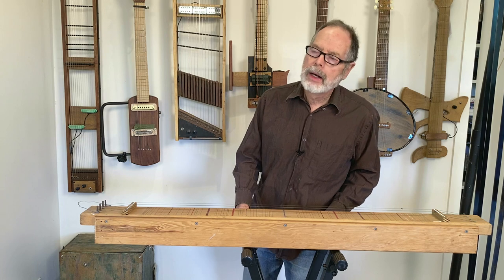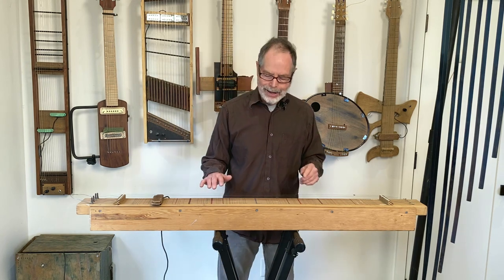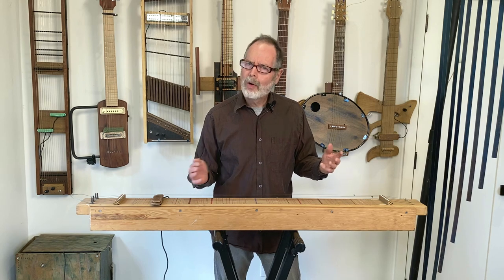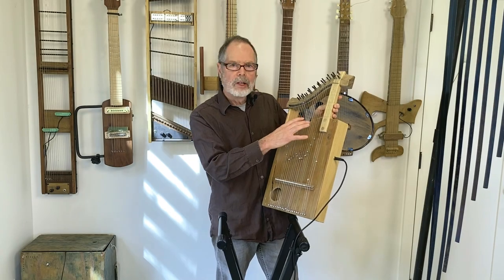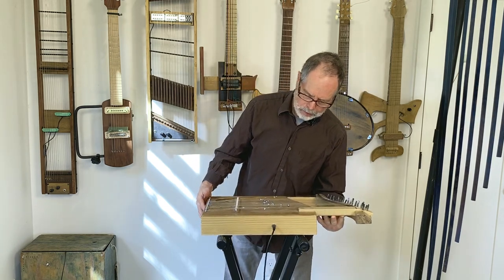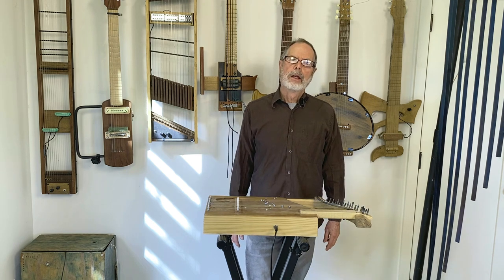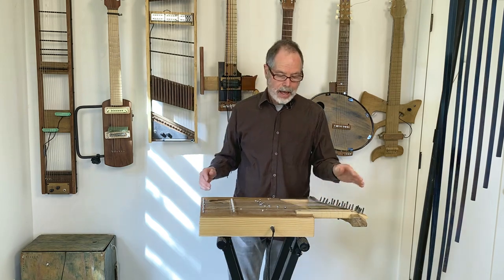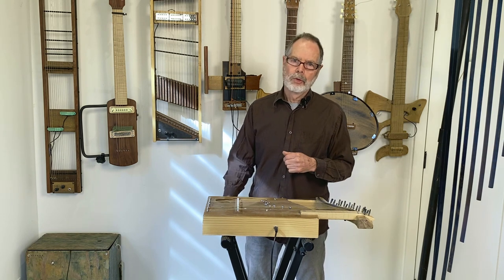Weighted String Instruments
A small weight added somewhere along the length of a vibrating musical string alters the relationships of the overtones and the fundamental, creating exotic string tone qualities. In this video Bart Hopkin shows a couple of weighted string instruments with different approaches to placement of the weight and different resulting timbres.